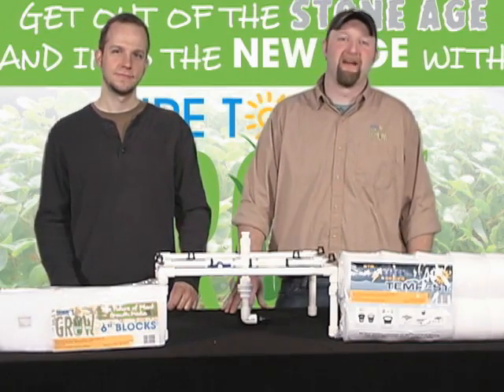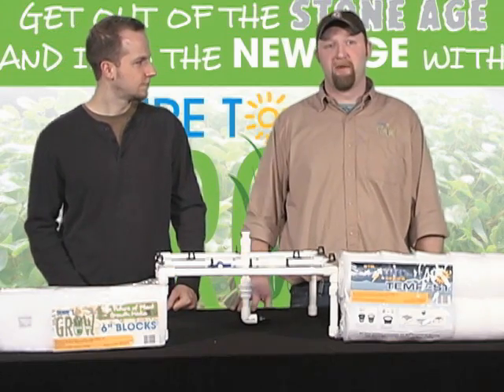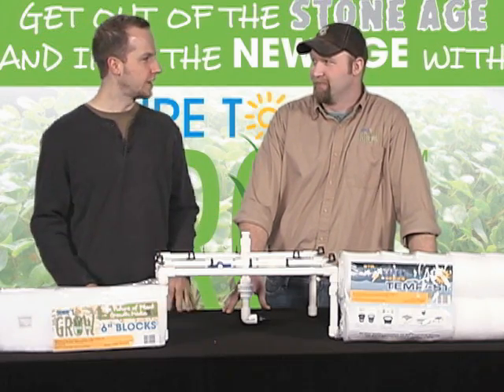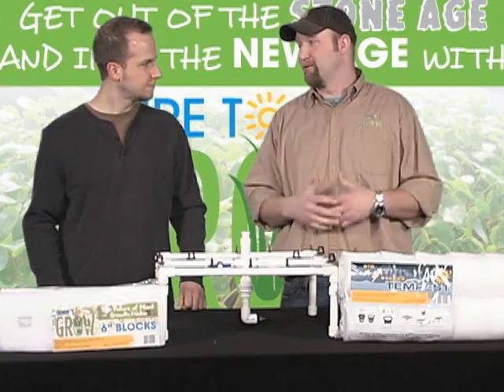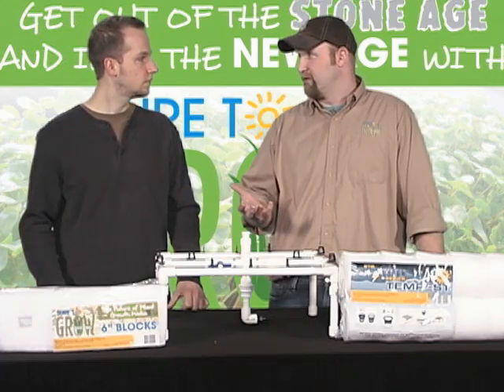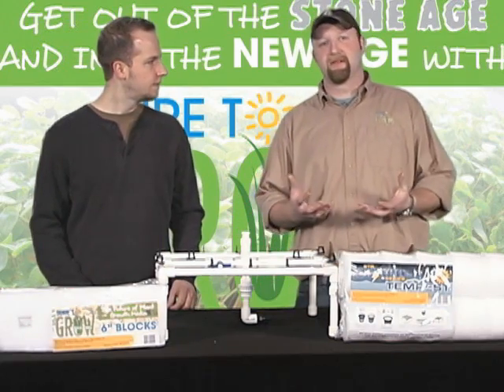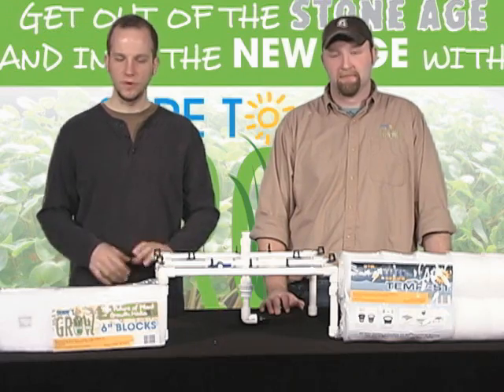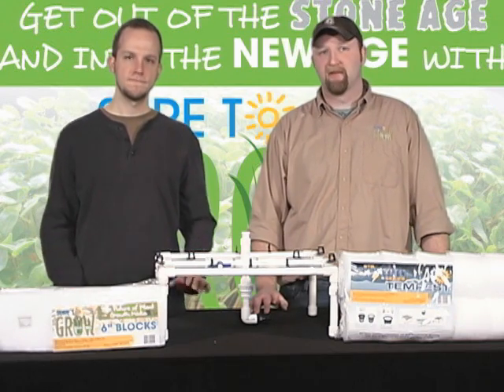Hydroponics How To: Choosing the Right Homemade Hydroponic System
If you want to know how to make a grow box but dont know which system is right for you, Matt Geschke of Sure To Grow reviews the pros and cons of four hydroponic system plans, including top drip, flood and drain, raft / DWC (deep water culture) and aeroponic systems. This is the first video in the Hydroponics How To series.